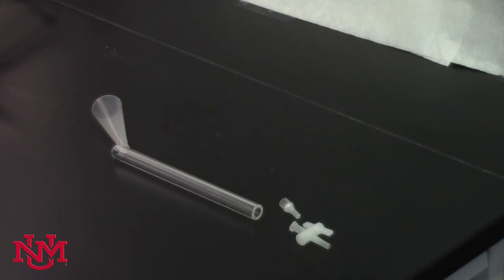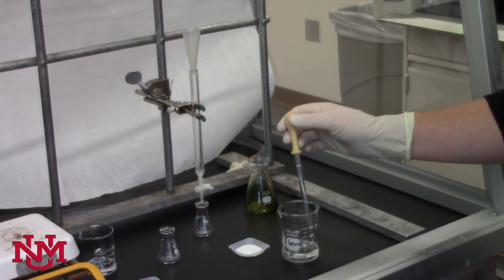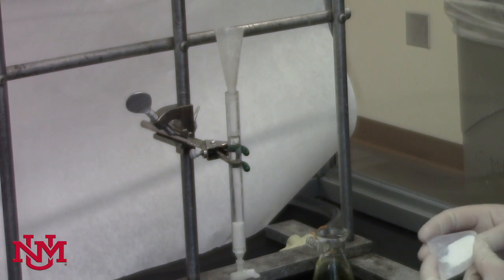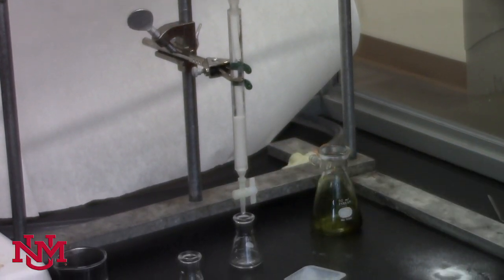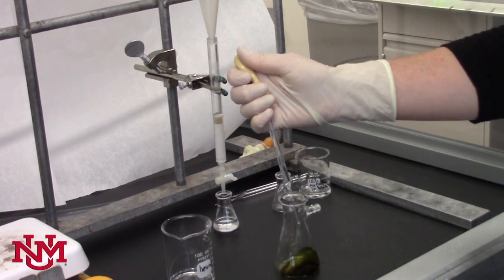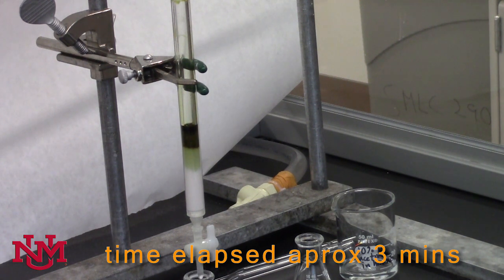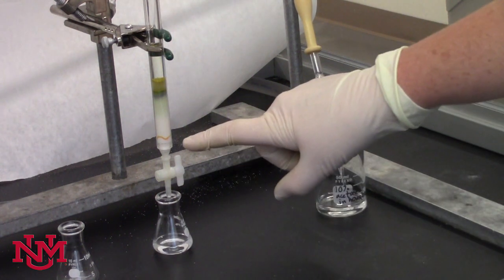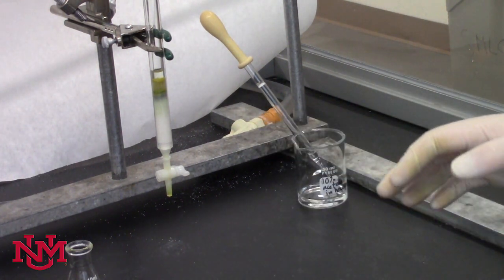Column Chromatography of Spinach Pigments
This video goes with Experiment 4 in Chem 303L.